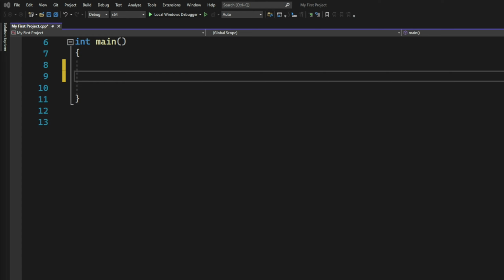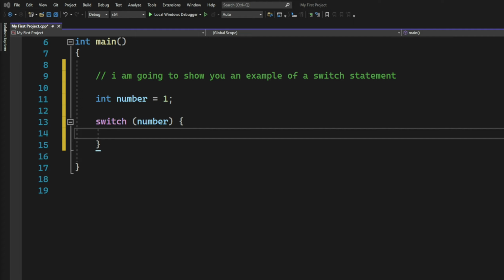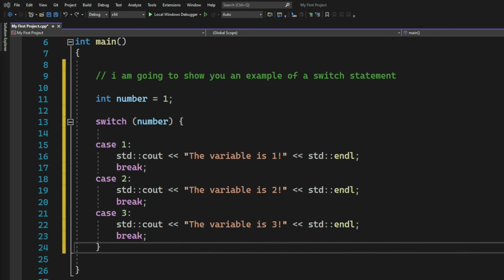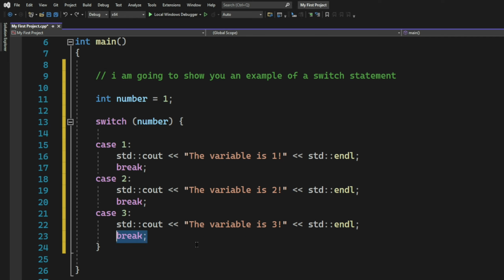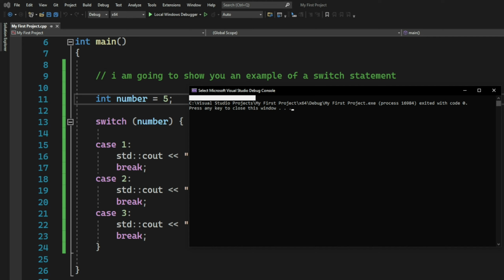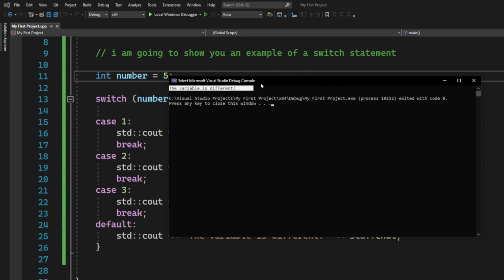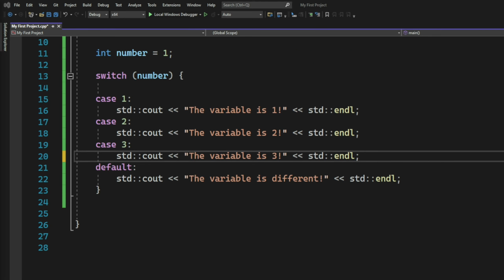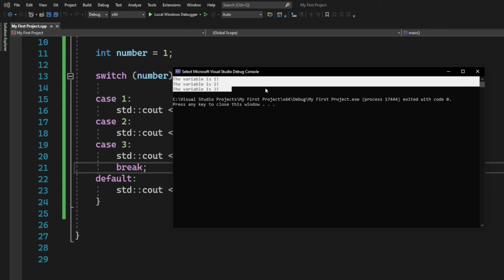C++ Programming Tutorial Guide 2022: Switch Statements In C++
The Timestamps:
0:00 - So, what are SWITCH STATEMENTS?
0:15 - How to create a SWITCH STATEMENT: